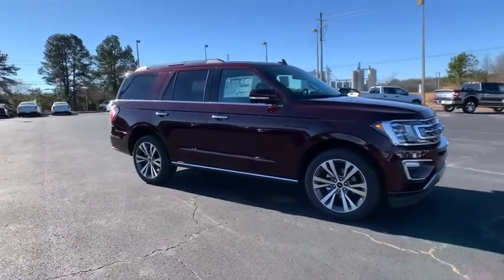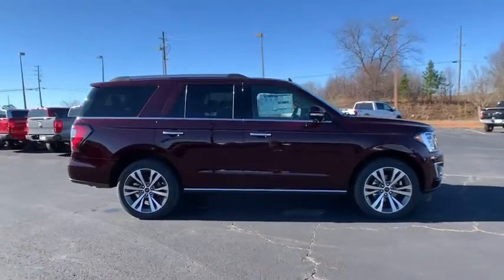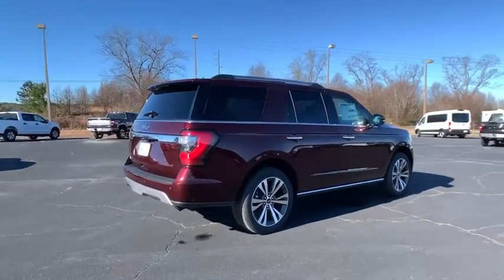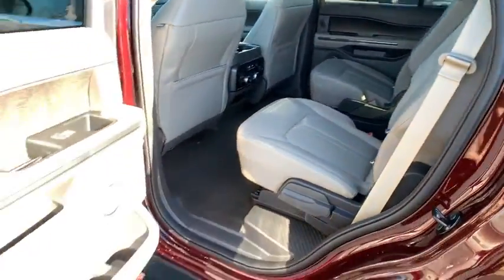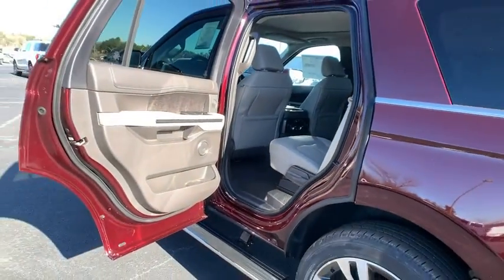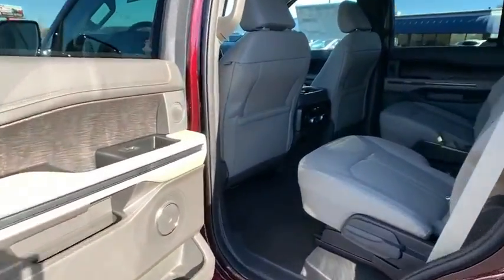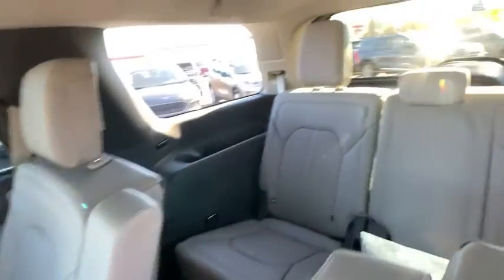2021 Ford Expedition Forsyth, Bolingbroke, Barnesville, Macon, Griffin, GA MEA03394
Burgundy New 2021 Ford Expedition available in Forsyth, Georgia at Hutchinson Ford of Forsyth. Servicing the Bolingbroke, Barnesville, Macon, Griffin, GA area.

288 Harold G Clark Parkway

Burgundy Velvet Metallic Tinted Clearcoat 2021 Ford Expedition Limited RWD 10-Speed Automatic EcoBoost 3.5L V6 GTDi DOHC 24V Twin Turbocharged Bluetooth Backup Camera Sunroof/Moonroof Navigation Leather Seats Third Row Seats 2nd Row Leather-Trimmed Captains Chairs w/Armrest 360-Degree Camera w/Split View Continuous Controlled Damping (CCD) Enhanced Active Park Assist System Equipment Group 302A High Package LED Headlamps & Fog Lamps Panoramic Vista Roof Radio: B&O Sound System by Bang & Olufsen SiriusXM Satellite Radio SYNC 3 Communications & Entertainment System Wheels: 22 6-Spoke Painted Machined-Face Aluminum.brbrRecent Arrival!brbrCALL David or Vernon-( Managers) at or email me at . We are a family-owned dealership with a very experienced staff. We have the friendliest no- pressure sales force in the industry. Try us and youll see!! All prices exclude tax tag title $899 doc fee and GA WRA fees.brbrbrEquipment Group 302A High Package (360-Degree Camera w/Split View Enhanced Active Park Assist System LED Headlamps & Fog Lamps Panoramic Vista Roof and Wheels: 22 6-Spoke Painted Machined-Face Aluminum) 2nd Row Leather-Trimmed Captains Chairs w/Armrest Continuous Controlled Damping (CCD) Radio: B&O Sound System by Bang & Olufsen SiriusXM Satellite Radio SYNC 3 Communications & Entertainment System 12 Speakers 3.15 Axle Ratio 3rd row seats: split-bench 4-Wheel Disc Brakes ABS brakes Adjustable pedals Air Conditioning AM/FM radio: SiriusXM AppLink/Apple CarPlay and Android Auto Auto High-beam Headlights Auto-dimming door mirrors Auto-dimming Rear-View mirror Automatic temperature control Brake assist Bumpers: body-color Compass Delay-off headlights Driver door bin Driver vanity mirror Dual front impact airbags Dual front side impact airbags Electronic Stability Control Emergency communication system: SYNC 3 911 Assist Exterior Parking Camera Rear Four wheel independent suspension Front anti-roll bar Front Bucket Seats Front Center Armrest Front dual zone A/C Front fog lights Front reading lights Fully automatic headlights Garage door transmitter Heated & Ventilated Leather Front Captains Chairs Heated door mirrors Heated front seats Heated rear seats Heated steering wheel Illuminated entry Leather steering wheel Low tire pressure warning Memory seat Navigation System Occupant sensing airbag Outside temperature display Overhead airbag Overhead console Panic alarm Passenger door bin Passenger vanity mirror Pedal memory Power door mirrors Power driver seat Power Liftgate Power passenger seat Power steering Power windows Radio data system Rain sensing wipers Rear air conditioning Rear anti-roll bar Rear audio controls Rear reading lights Rear window defroster Rear window wiper Reclining 3rd row seat Remote keyless entry Roof rack: rails only Security system Speed control Speed-sensing steering Speed-Sensitive Wipers Split folding rear seat Steering wheel memory Steering wheel mounted audio controls Tachometer Telescoping steering wheel Tilt steering wheel Traction control Trip computer Turn signal indicator mirrors Variably intermittent wipers Ventilated front seats and Voltmeter.